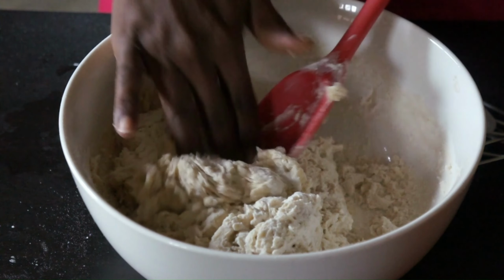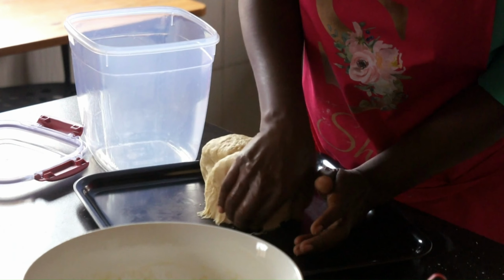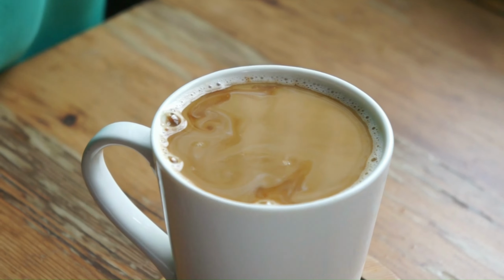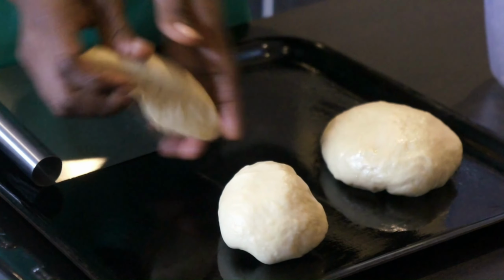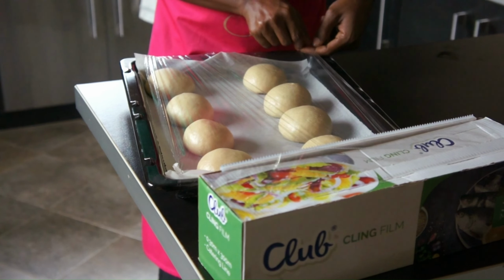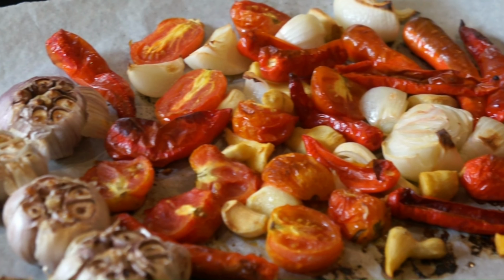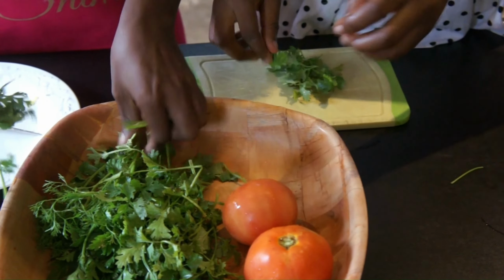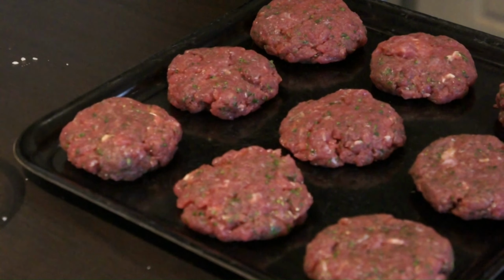Baking for 8| Burger (Sourdough) Bread Recipe at Home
I made 8 delicious and healthy sourdough burgers on a budget for lunch at home with my extended family and they all loved it. We all had fun prepping all natural ingredients from scratch. This is a welcome treat for a large family.

Ingredients

🍔 Sourdough Buns
1C Sourdough Discard
2Tbsp Brown sugar
1/4C Unsweetened Yogurt
3 Yolks
1/4C Egg whites
3C All purpose flour
2 1/2Tsp Salt
2Tbsp Olive Oil

🥚Egg Wash
1 Egg
2Tbsp Water
Beat and brush on the proofed dough balls before baking.

Preheat Oven to 200°C then bake for 30 minutes

🌶Spicy Sauce
5 Medium size Tomatoes
2 Whole Medium size white onions
12 Red Fresh Chilli 🌶
1 Medium size Ginger Knob
4 Peeled Garlic Cloves
2Tbsp Olive oil
2Tsp Sea salt  or add 1Tsp first then adjust after blending

Wash and drain Vegetables, chop roughly and place in a bowl. Drizzle olive oil and sea salt

Place on a baking sheet and bake at 200°C for 30 minutes.

To blend add 1 Tbsp of Olive oil. For creamy sauce add coconut cream or milk (optional)

🧄Roasted Garlic Sauce
4 Big Garlic bulbs
Cut off the tips, place on baking sheet  and drizzle Olive oil on top and bake at 200°C for 30 minutes

Make a puree, add 1Tbsp spicy sauce and the leftover juice from pan fried burgers

🥩Burgers (8)
1kg lean beef
shred and freeze for about an hour or more
3Tsp sea salt
4Tsp Onion powder
2 tsp Black pepper
1Bunch fresh coriander (picked and chopped roughly)

Place in a food processor, add the remaining ingredients and blend for a fine mince